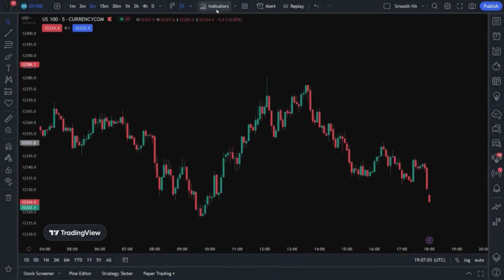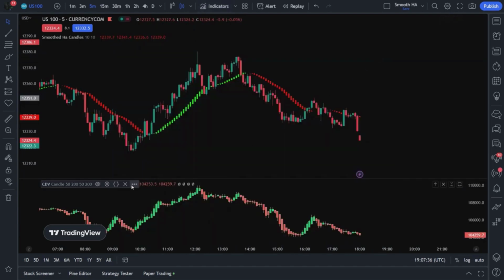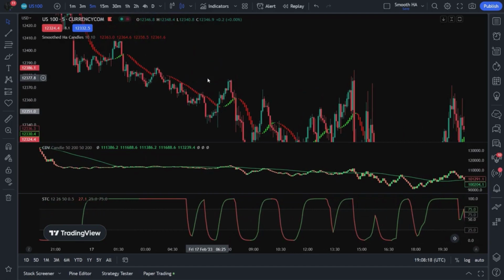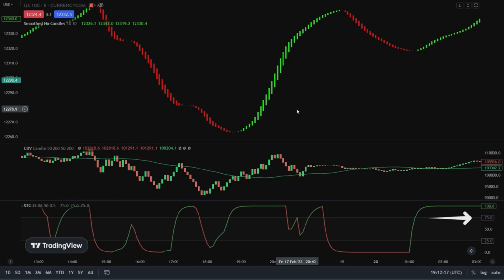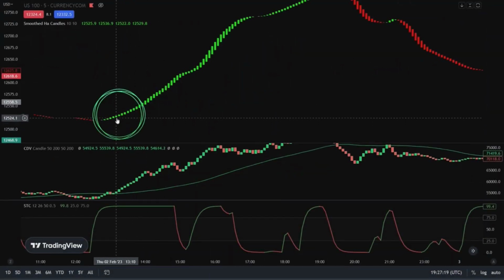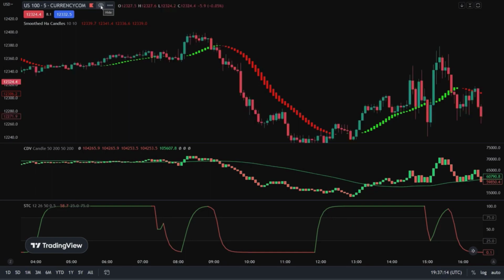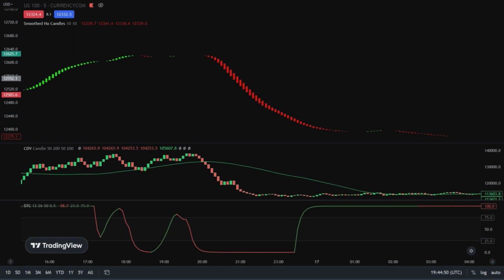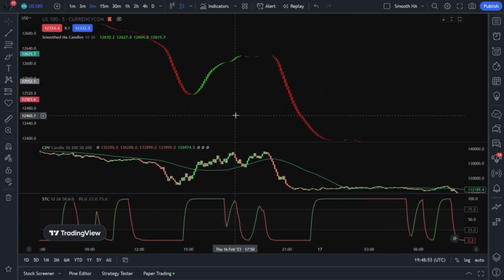A Traders Holy Grail The Most Accurate Buy Sell Signal Indicator on TradingView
we're diving deep into the world of trading and uncovering the trader's holy grail—the most accurate buy sell signal indicator on TradingView.

Are you tired of guessing when to buy or sell stocks, cryptocurrencies, or other assets? Look no further! We've discovered a game-changing indicator that will revolutionize your trading strategy and maximize your profits.

In this comprehensive video, we'll reveal the secrets behind this powerful buy sell signal indicator. We'll explain how it works, its unique features, and how to interpret its signals with precision. Say goodbye to guesswork and hello to data-driven trading decisions!

Join us as we explore the indicator's effectiveness in day trading scenarios. We'll analyze real-time market examples, demonstrating its accuracy and profitability. You'll witness firsthand how this indicator can turn the tide in your favor, giving you a competitive edge in the market.

We'll also share tips and strategies on how to optimize the indicator's performance. Discover the best timeframes, asset classes, and trading styles that complement this holy grail indicator. Unleash its full potential and take your trading skills to the next level.

Whether you're a novice trader or an experienced investor, this video is for you. We'll break down complex concepts into easy-to-understand explanations, ensuring that everyone can benefit from this valuable knowledge.

Don't miss out on this opportunity to revolutionize your trading journey. Get ready to transform your trading strategy and achieve consistent profitability.

Together, let's empower ourselves with the tools and knowledge to succeed in the exciting world of trading. Let's get started!
tradingview indicator
tradingview indicators
tradingview